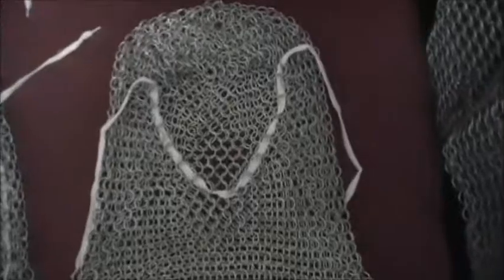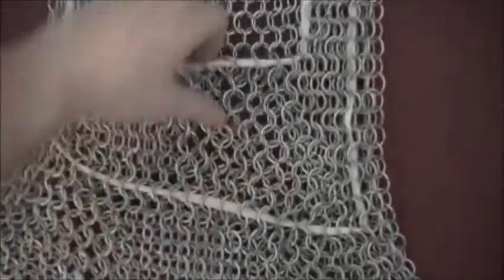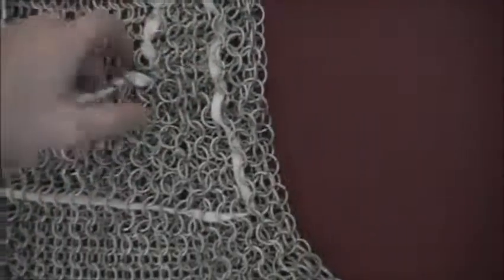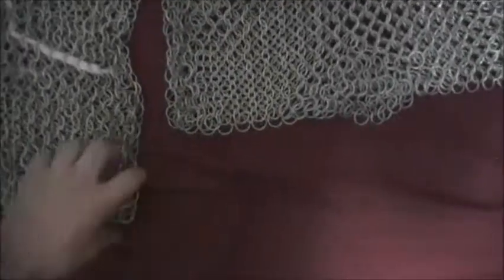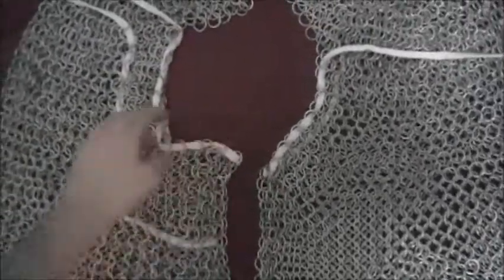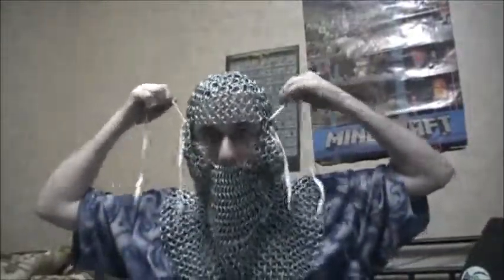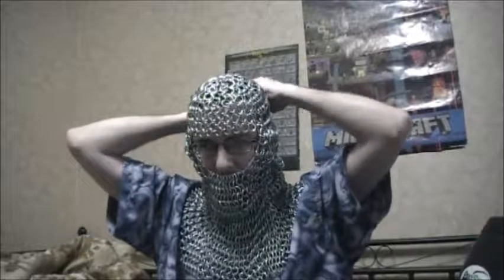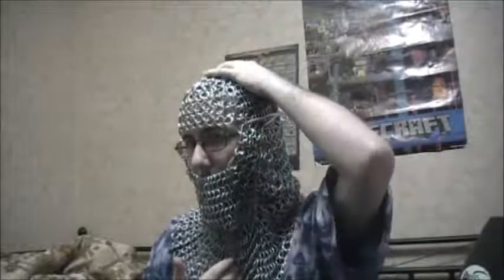Coif Idea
This is a response to LindyBeige's video about coifs.
The one major thing I did not cover in the video is that this method allows the coif to be a set pattern that fits nicely on different people. I feel as though that would be a major factor in the cost effectiveness of this type of armour.